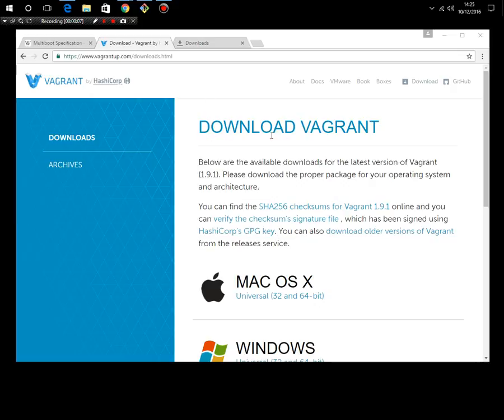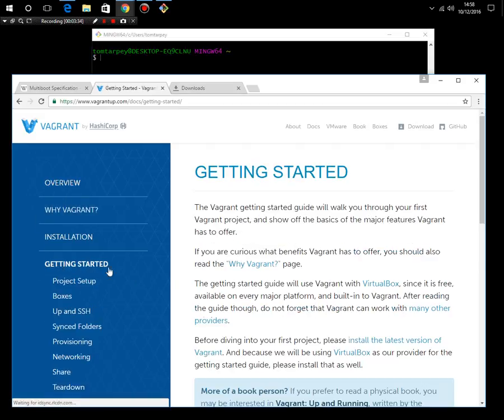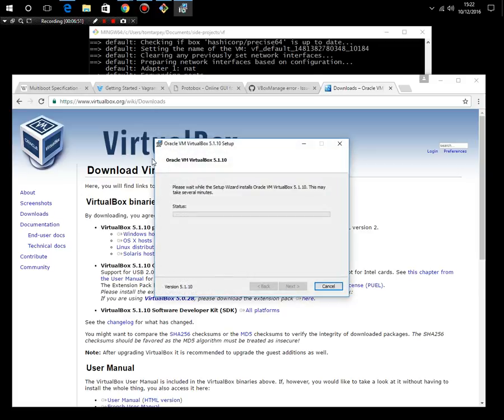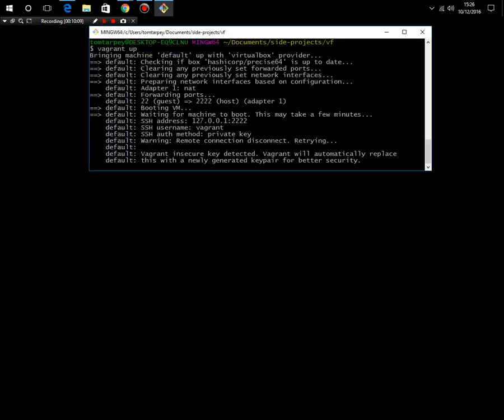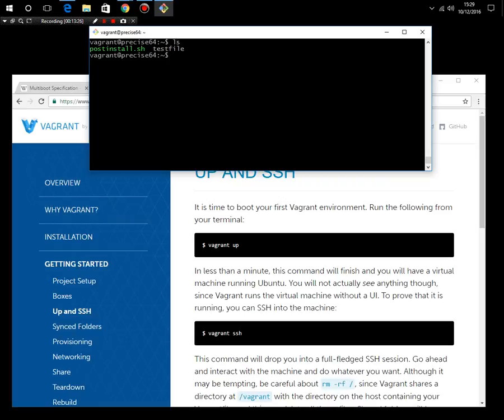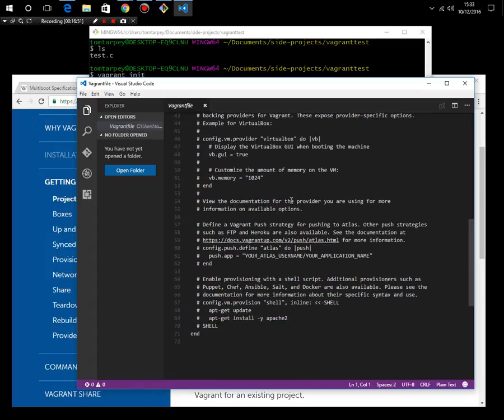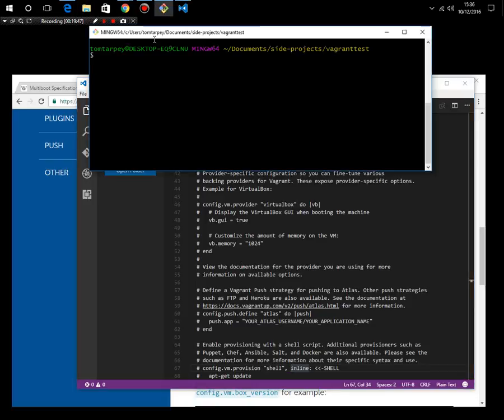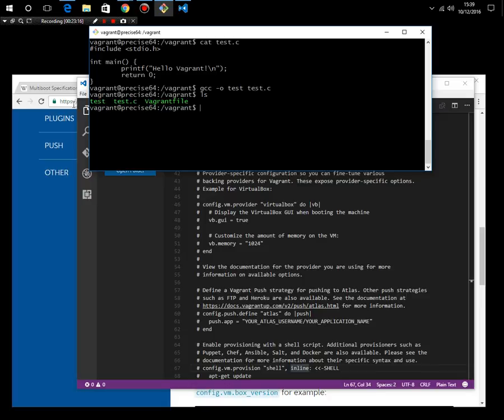Getting Dev Working Episode 22 installing Vagrant and Virtual Box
In this episode I install a vagrant box from my git bash